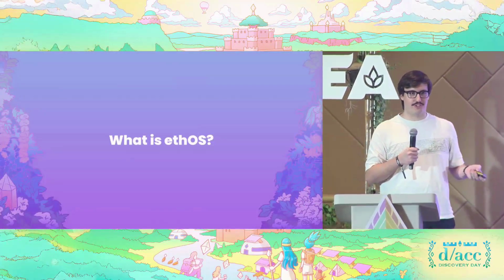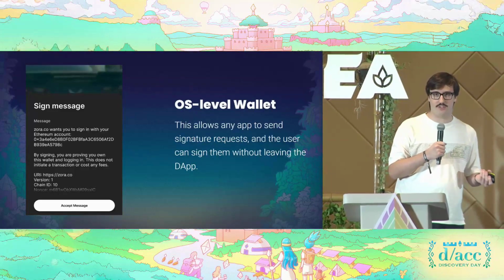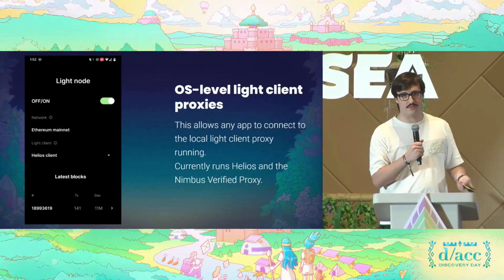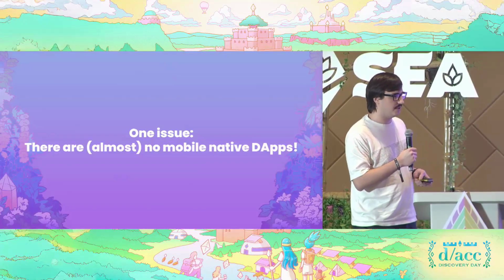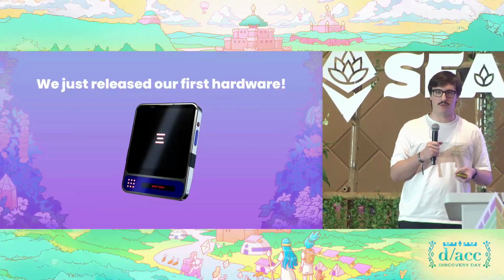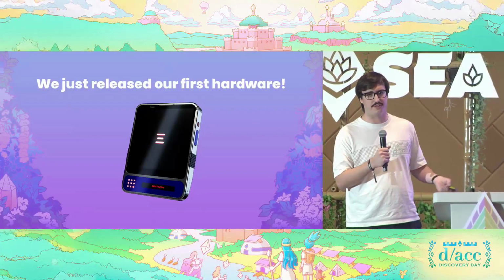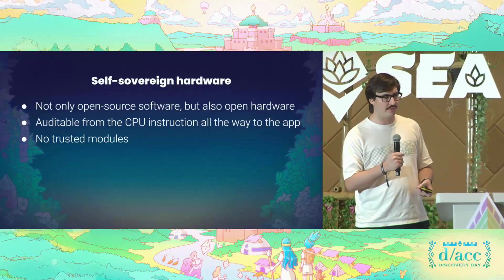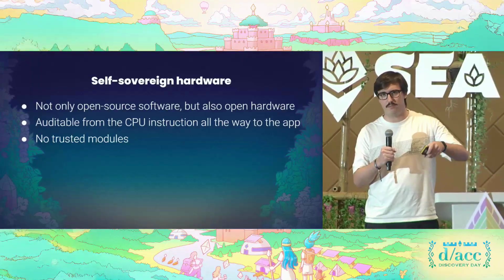ethOS + dGEN1: Self sovereign OS + Hardware by Markus Haas | Devcon SEA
In this talk I will talk about ethOS, the dGEN1 and the concept of self sovereign software and hardware.

Speaker(s): Markus Haas
Skill level: Intermediate
Track: [CLS] d/acc Discovery Day: Building Towards a Resilient Utopia